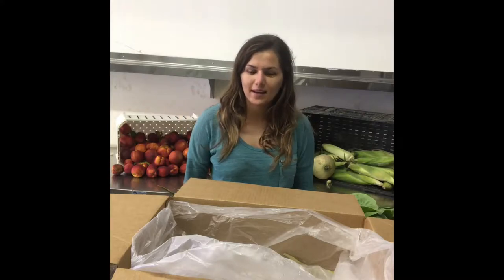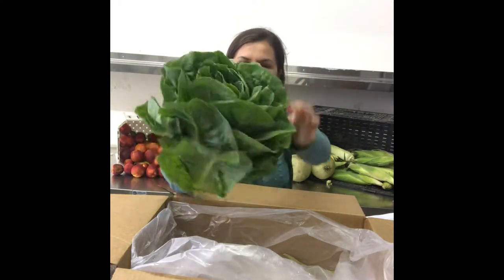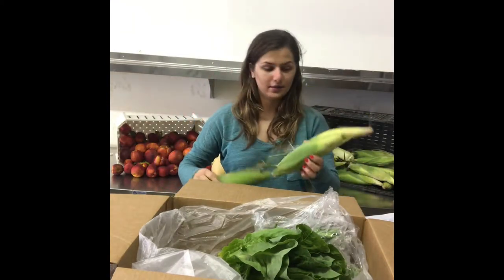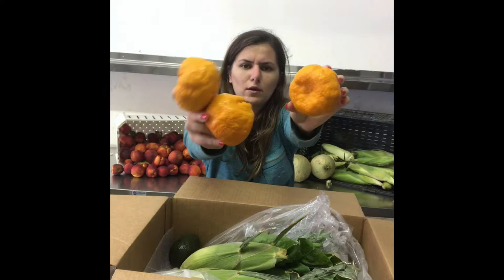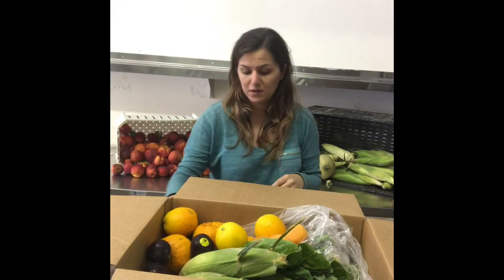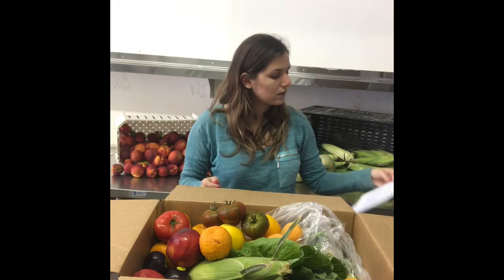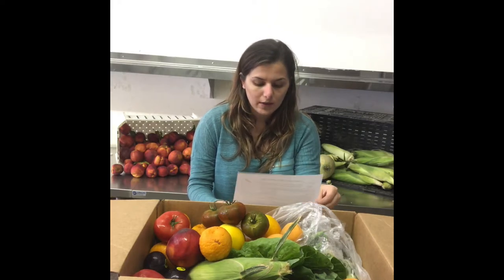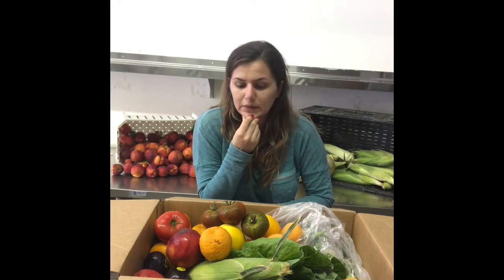What's in your fruit and veggie box? Week of July 30th, 2018